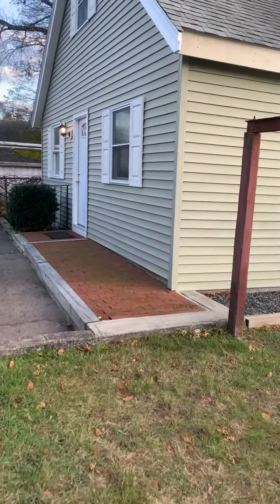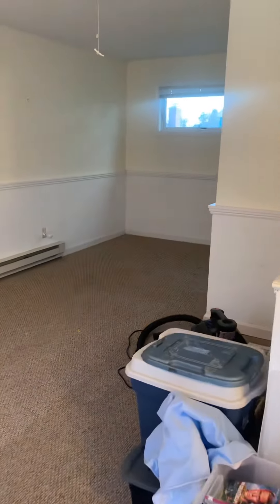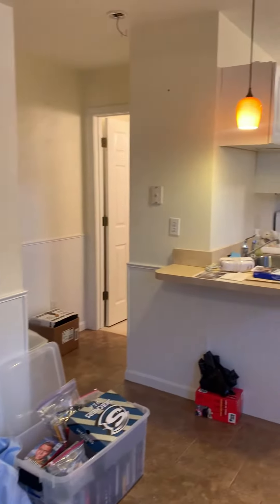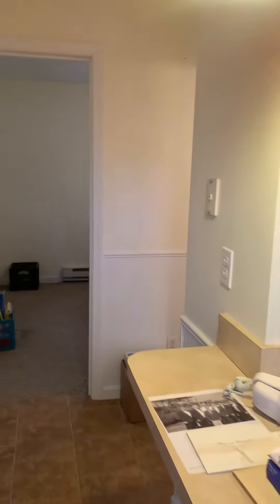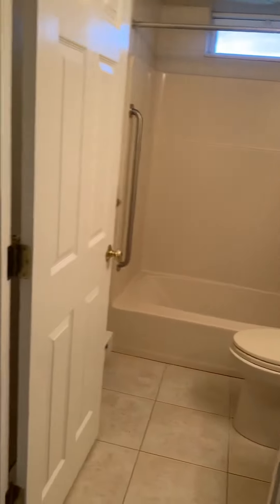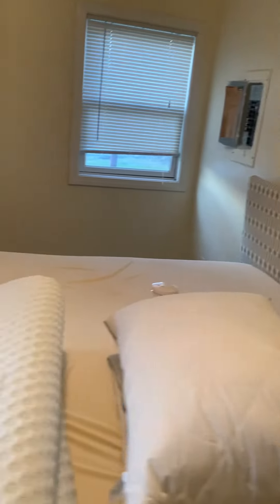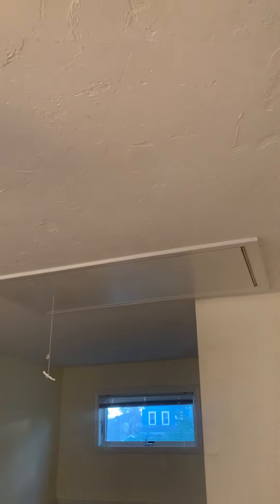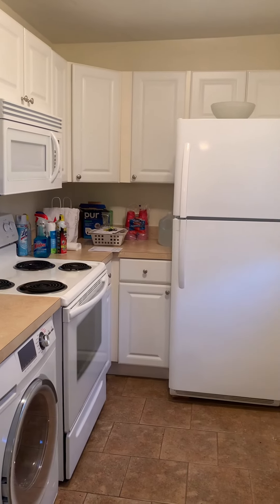Cozy 1 bed home